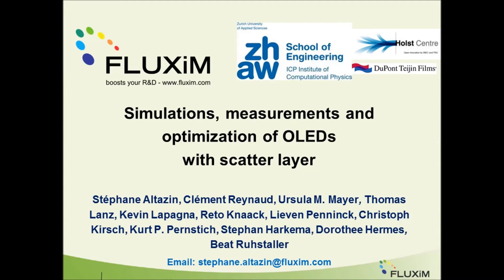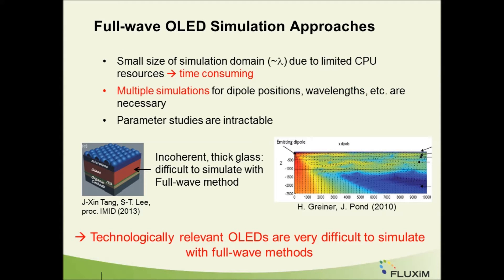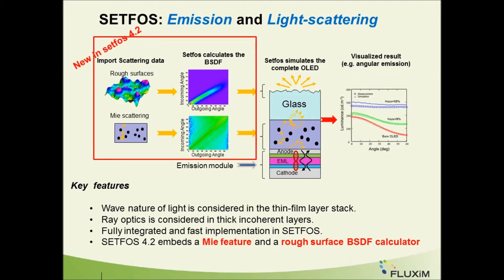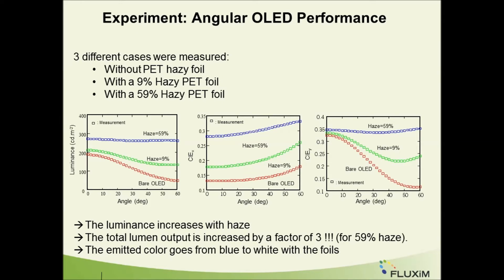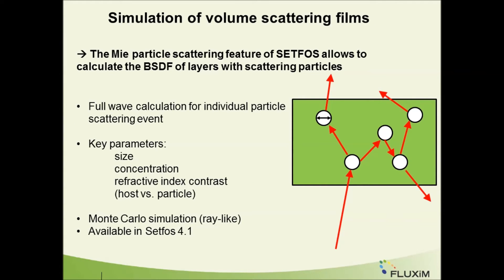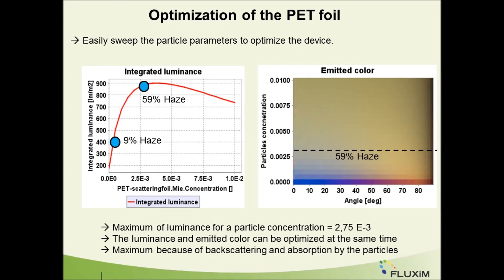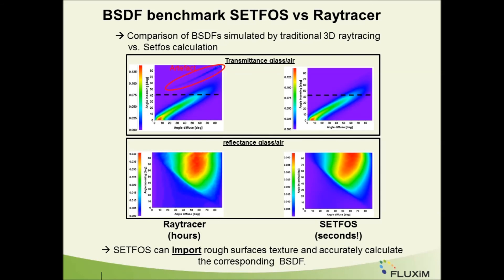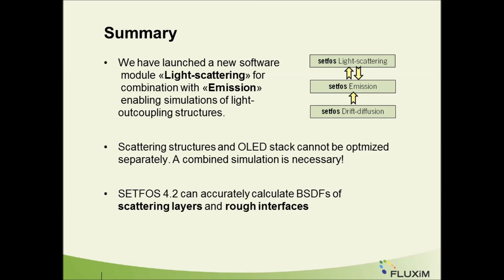Scattered layers OLED simulation measurement and optimization